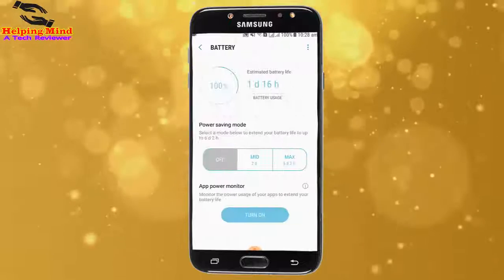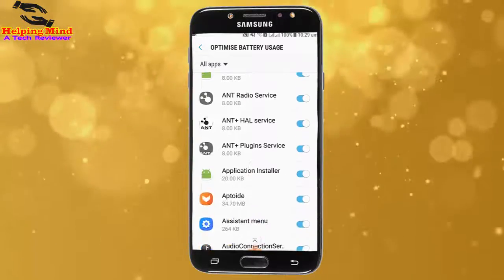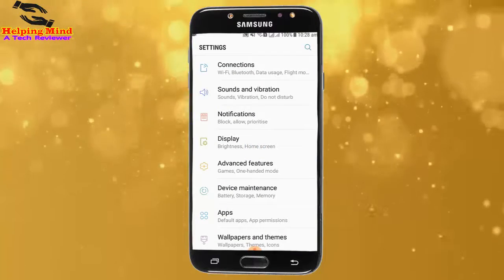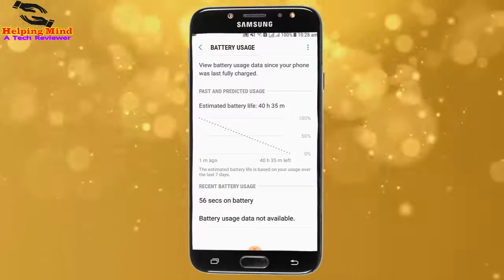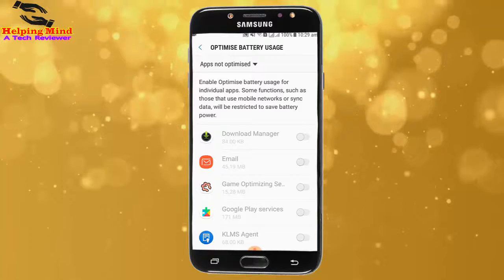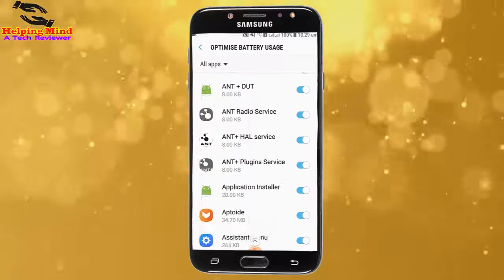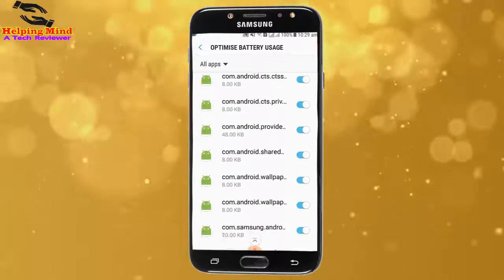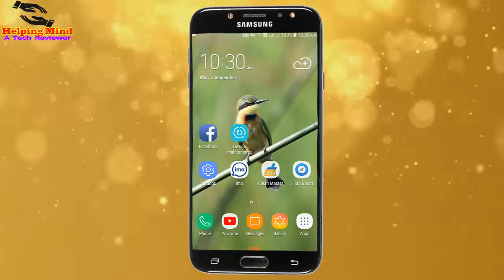Battery Capacity : How To Save Battery - Helping Mind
This video covers the Battery Capacity : How To Save Battery

*Phone:
Samsung Galaxy J7 Prime

*Mouse:
HP x3000 Wireless Mouse

*Usb Cable:
BrexLink Micro USB

*Huawei Mate

*Micro USB

In this video I discussed about how to save batter by optimising battery usage. We  can restric apps that use more battery.You will get more idea to increase battery capacity, if you see the whole video. We can also learn below things from the video:

How to extend battery life?
How to increase battery life?
How to make your battery last longer?
How to save battery on android?
How to save phone battery?
How to save power?
How to save your battery?